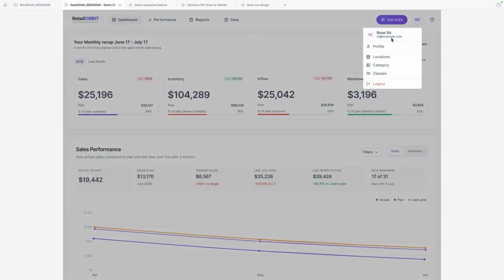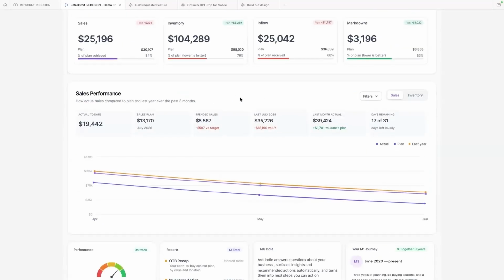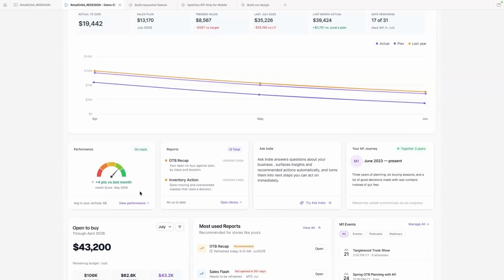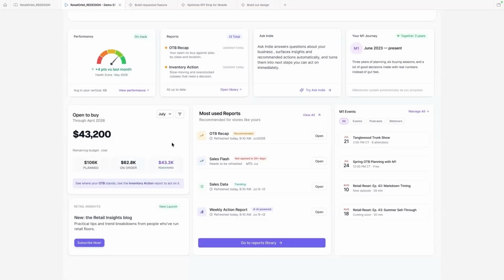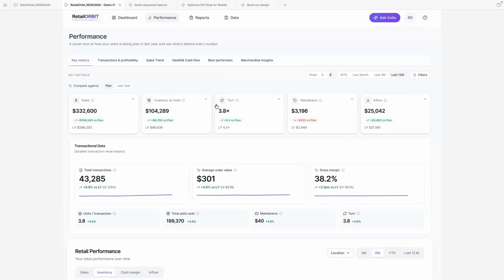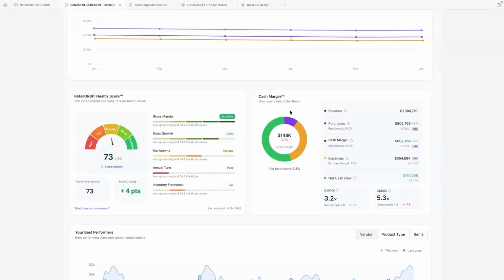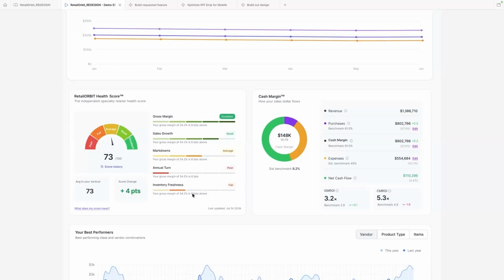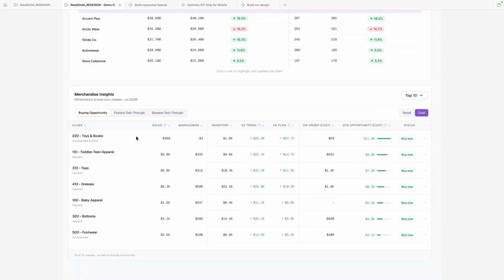Retail ORBIT® - Reimagined Interface - July 2026